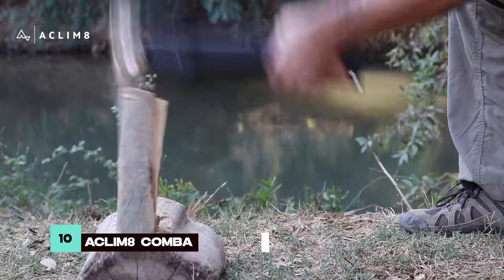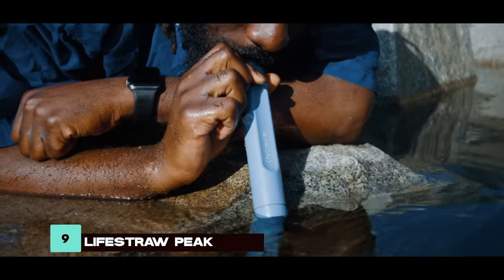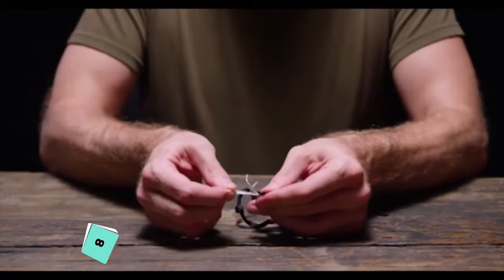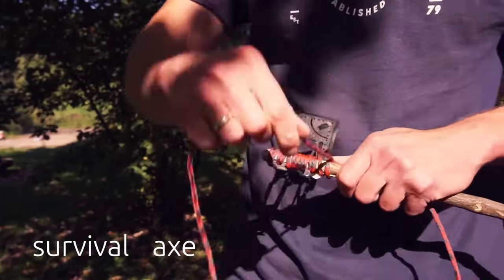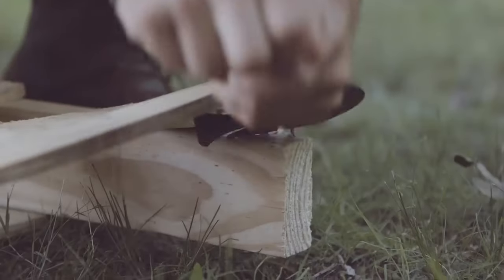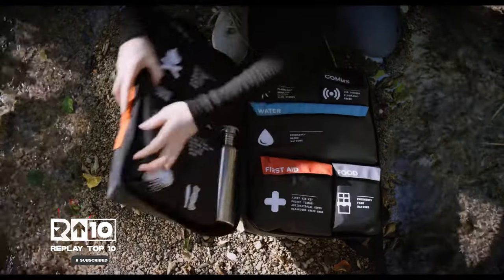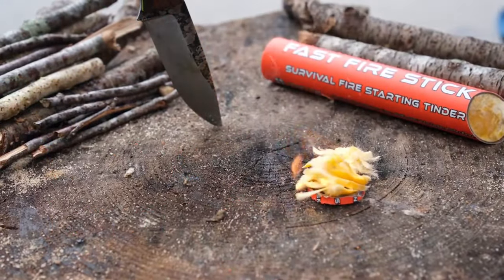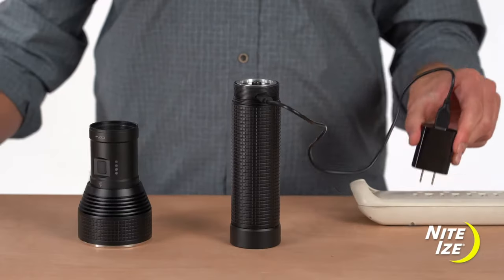10 Amazon Survival Essentials you can have - (Part-III)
Welcome to Survival Gear Showcase, your ultimate guide to the top tools for outdoor adventure and survival situations. In this episode, we unveil a collection of innovative gear designed to keep you prepared and ready for anything nature throws your way.

Timestamps:
00:07 - Number 10: ACLIM8 Combar FoldaXe Pro Elite
00:27 - Number 9: Lifestraw Peak Series Straw
00:47 - Number 8: Atomic Bear Paracord Bracelet
01:02 - Number 7: Universal 3.0 Multi-Tool
01:14 - Number 6: CaraClaw Knife Carabiner
01:27 - Number 5: OGT Survival Axe
01:40 - Number 4: Rhino Ready Companion Bag
01:55 - Number 3: Zune Lotoo Annihilate F-A3 Shovel
02:08 - Number 2: Pro Camp Tech Fast Fire Stick
02:22 - Number 1: ??